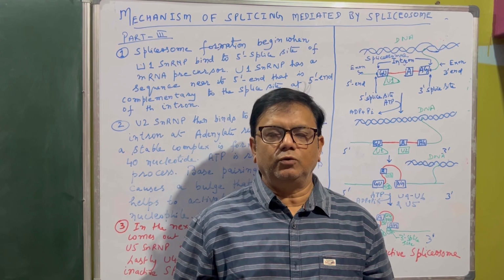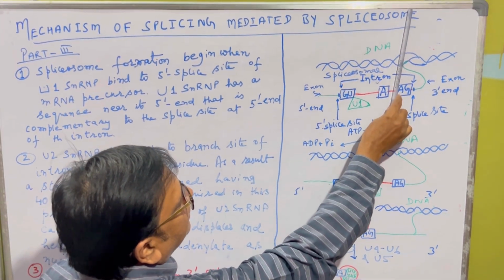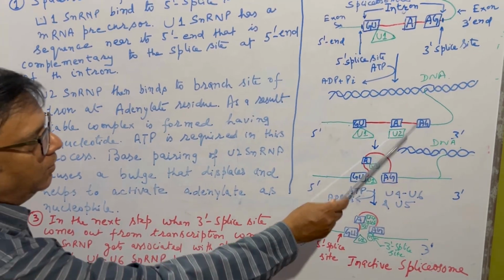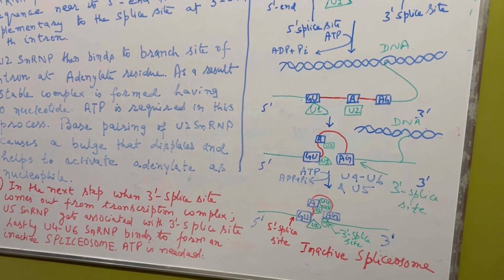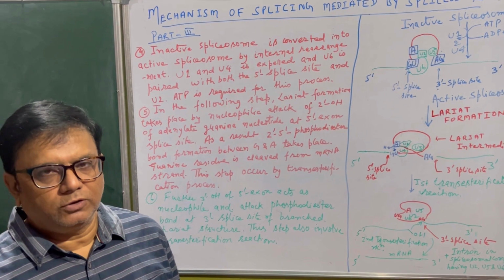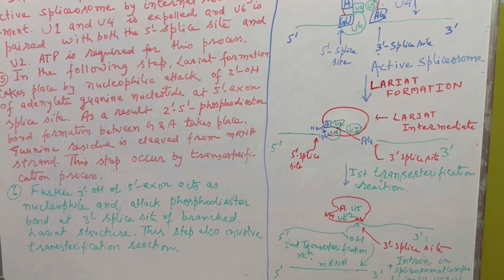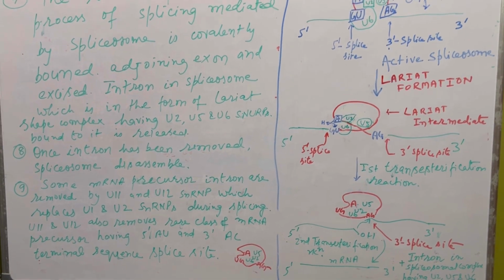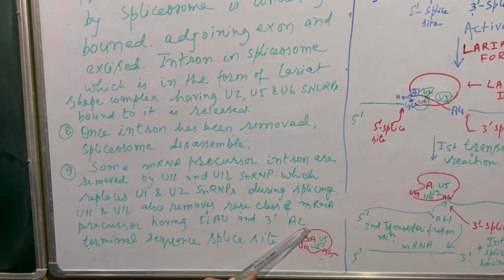Mechanism of Splicing Mediated by Spliceosome Part - 3 (Discussion + Summary)